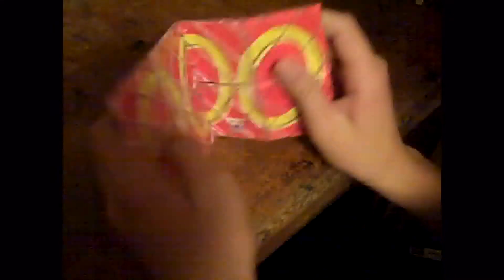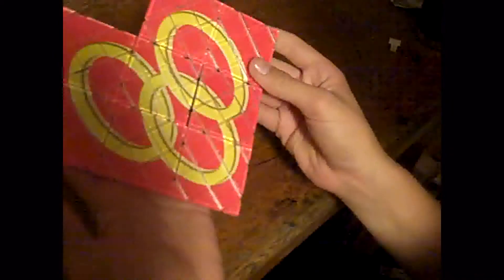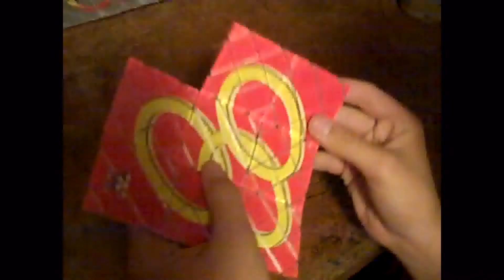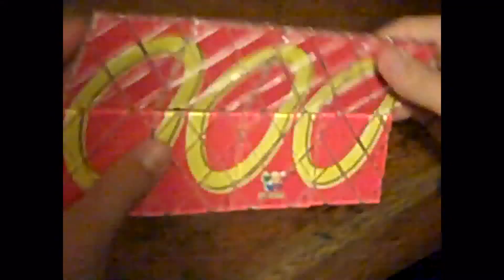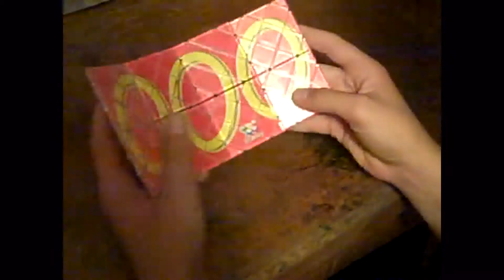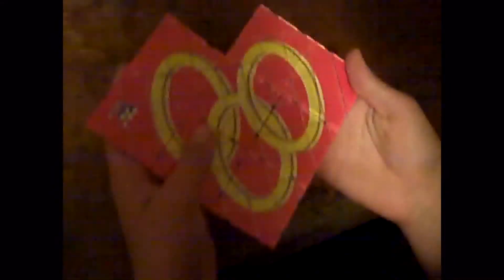Lingao (LA) Magic Review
This is just a quick review on the Lingao, or LA Magic.  I bought it from Lightake, and I have no regrets.  I highly recommend it because it is extremely cheap and it's everything you need to get started.  As long as you be careful, nothing will break.